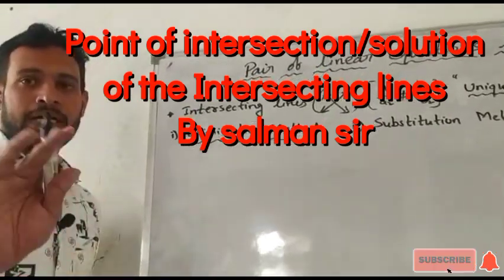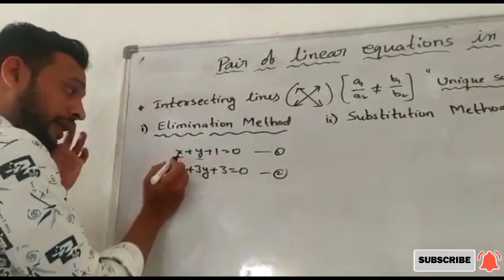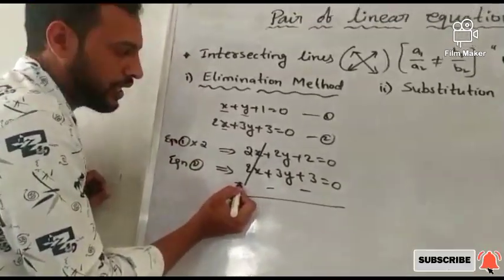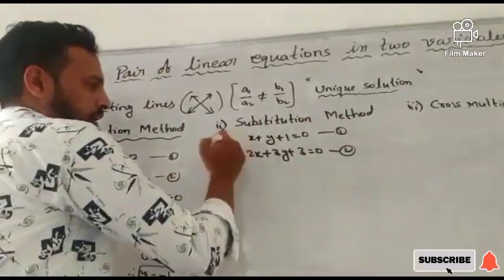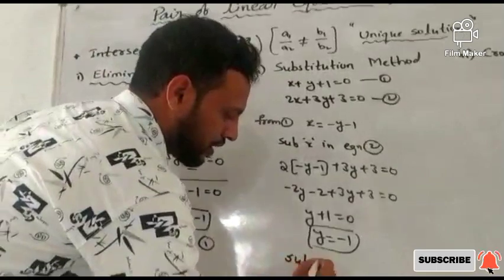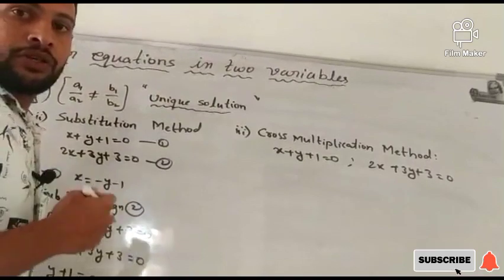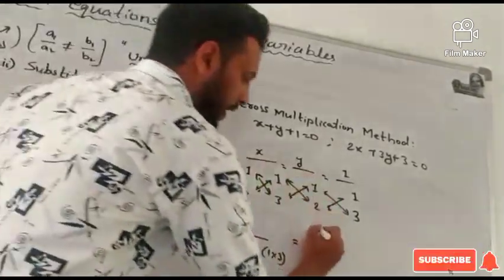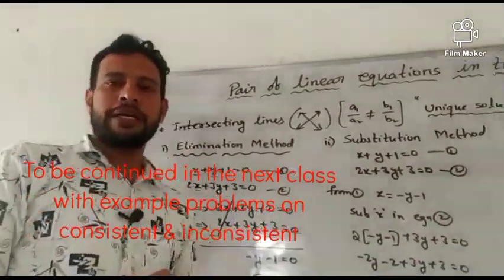Pair of linear equations in two variables part -2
Useful for SSC,Inter